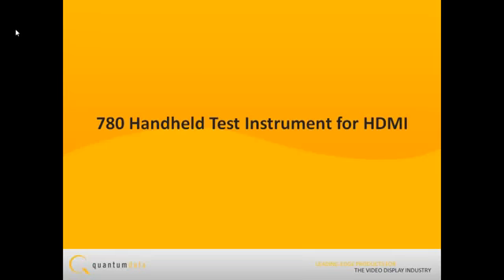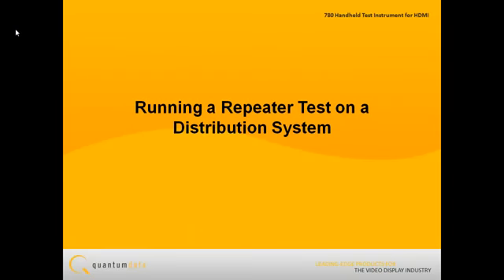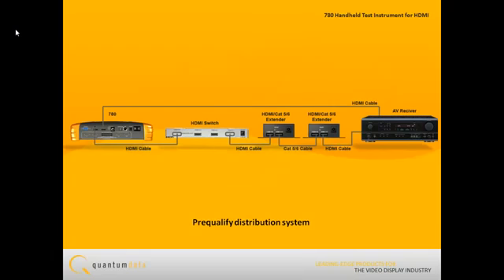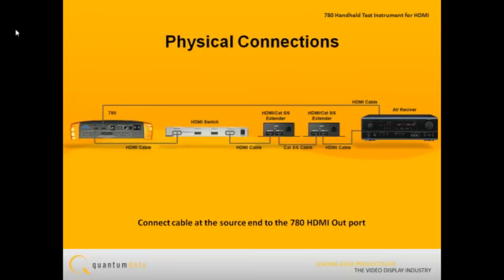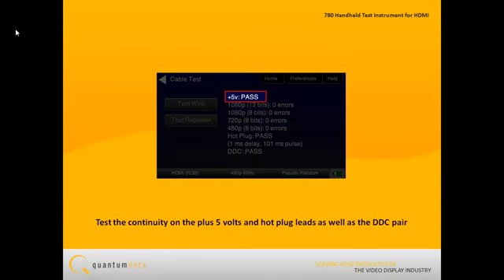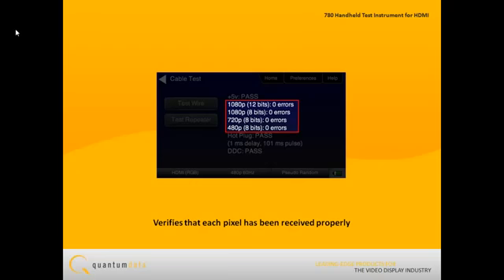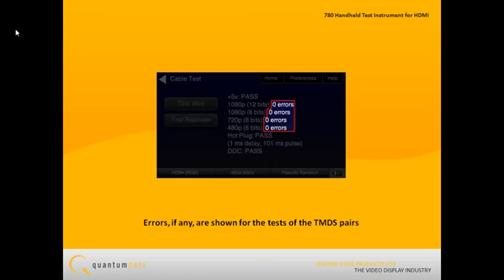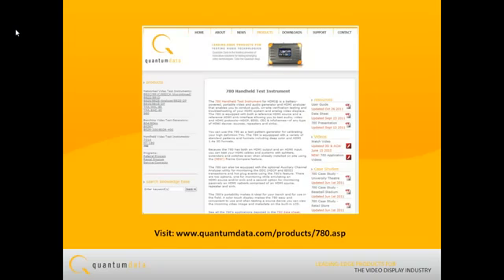Testing HDMI Repeater Devices with Quantum Data 780 Handheld Test Instrument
Quantum Data has delivered breakthrough video testing equipment to the display industry for almost 25 years